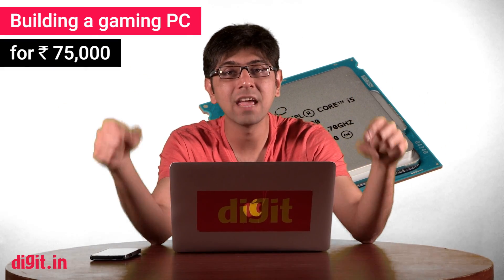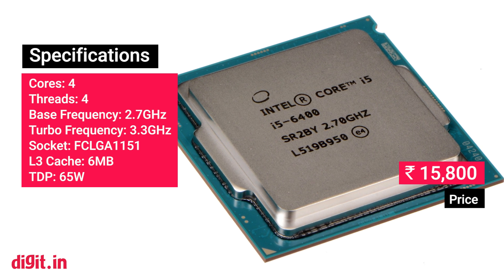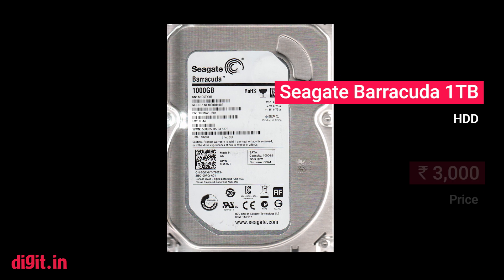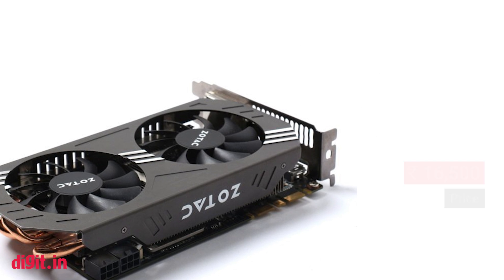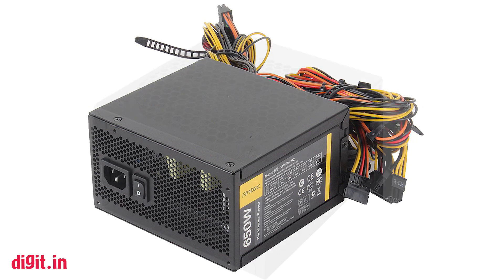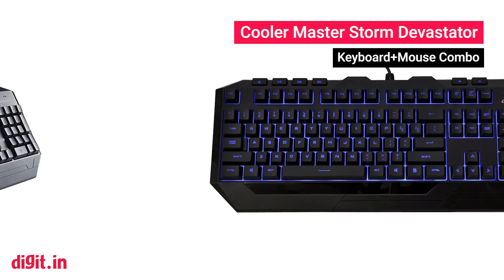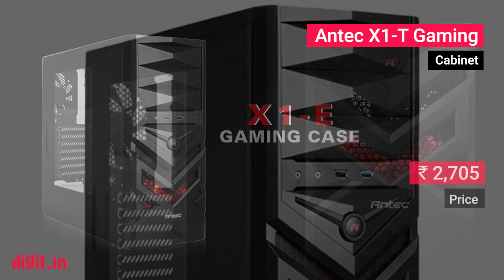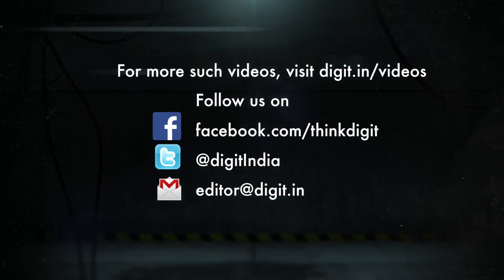Build A Gaming PC for Rs 75,000 | Digit.in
Build A Gaming PC for Rs 75,000 Video :
Looking to build a gaming PC for Rs 75000? Weave got you covered in this video.

The PC components listed in the video are as follows :
Intel core i5 6400 processor, ASRock H170A-X1 Motherboard, G.Skill Ripjaws4 (8 GB DDR4 2133MHz) RAM, Segate Barracuda 1TB SATA drive, Kingston SSDNow UV300, Zotac GTX960 AMP! 2GB GDDR5 Graphic Card, Antec VP650P V2 PSU.

If you want to build a gaming PC for Rs 50,000 check out our guide

If you are looking to build a gaming PC for Rs.